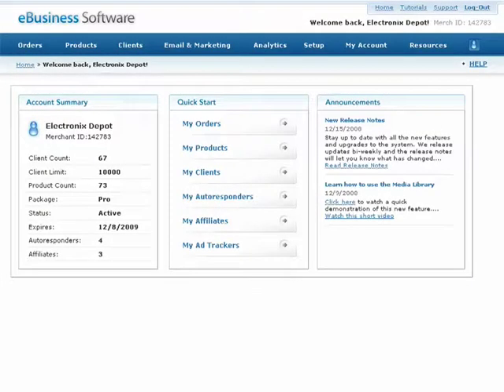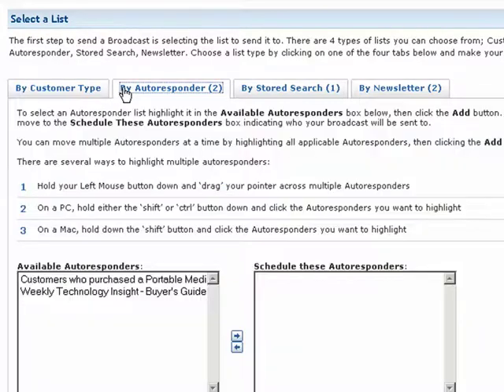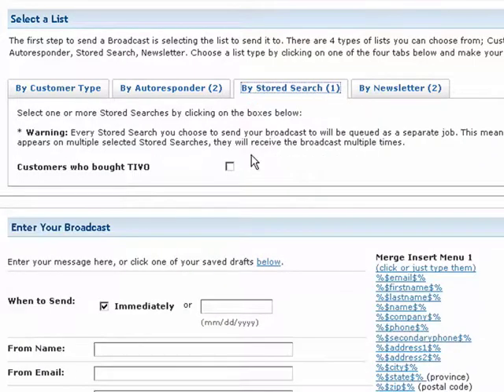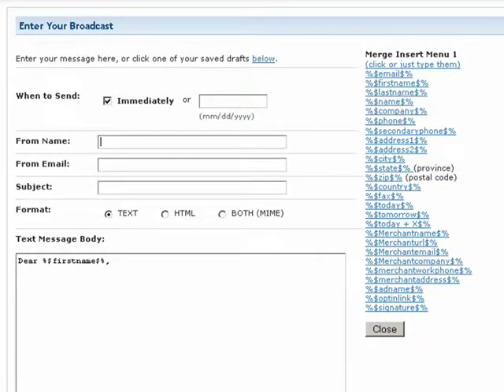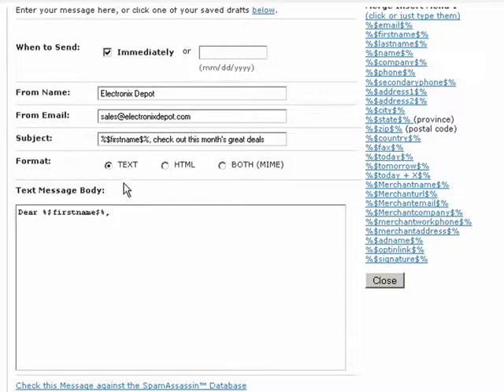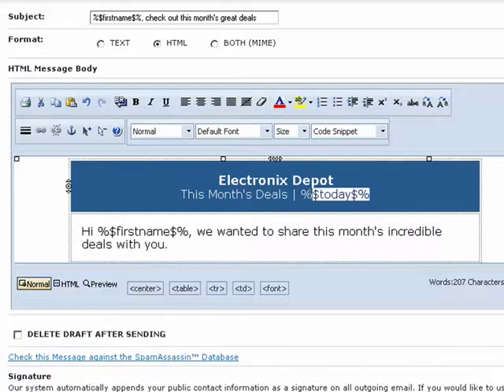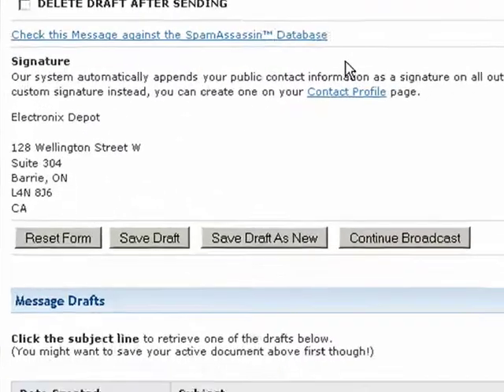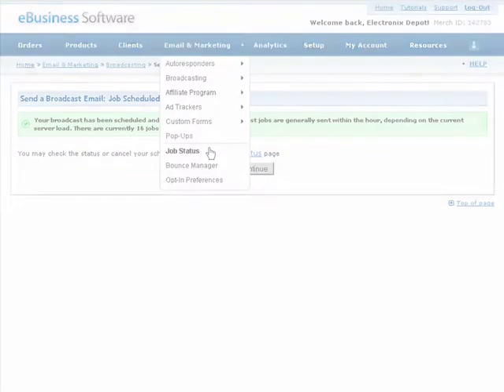Email Broadcasting Overview